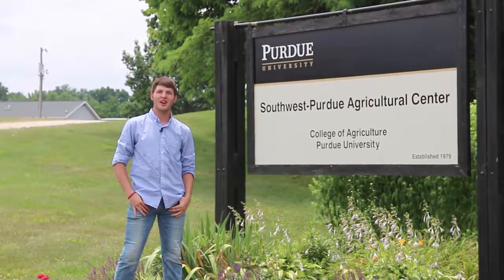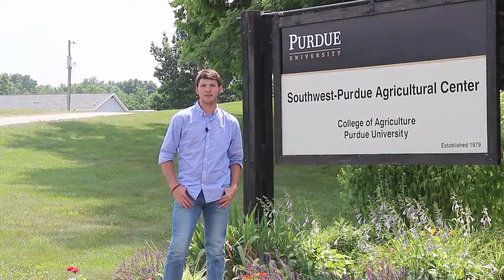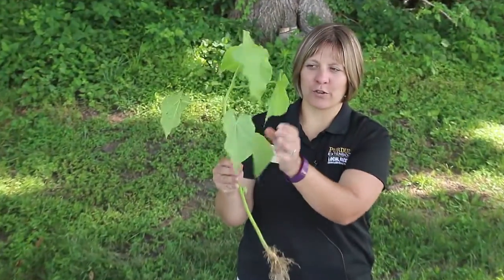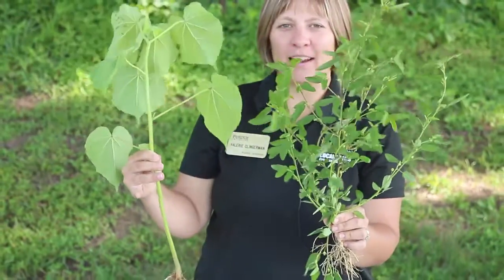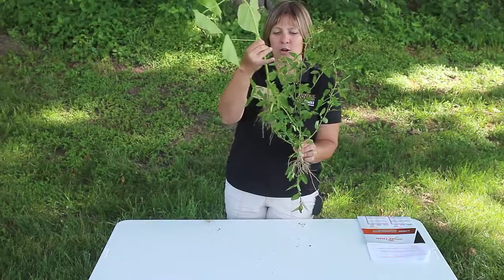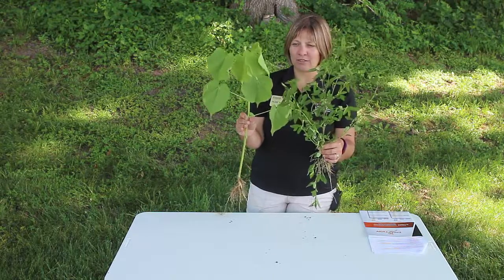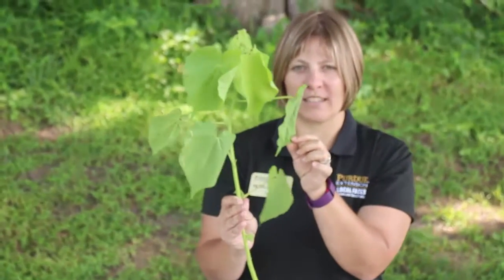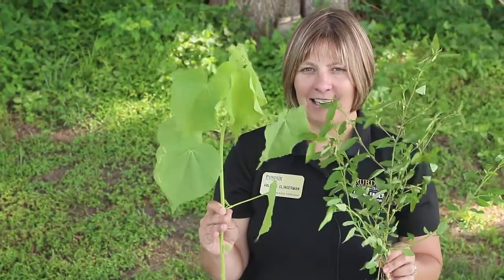Mallow Family Weeds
Valerie Clingerman, Purdue Extension Knox County ANR Educator, demonstrates the identifying characteristics of weed in the mallow family.